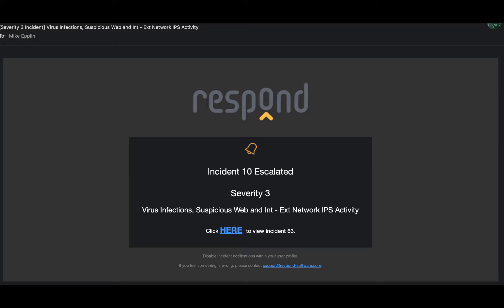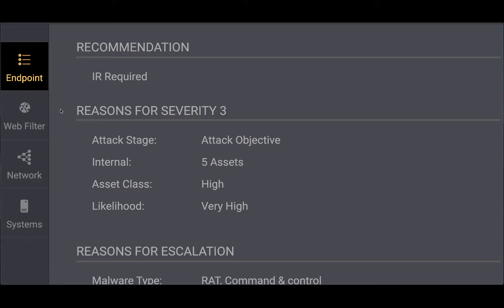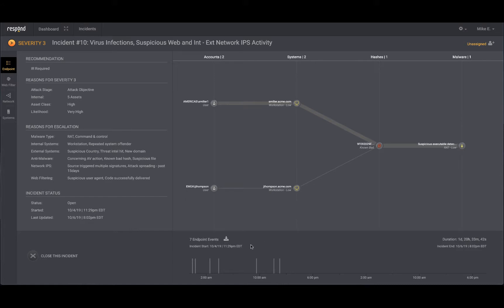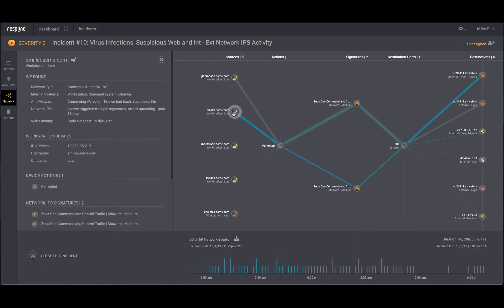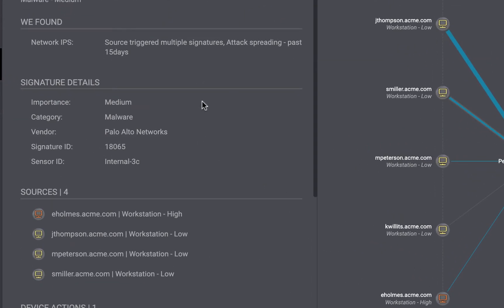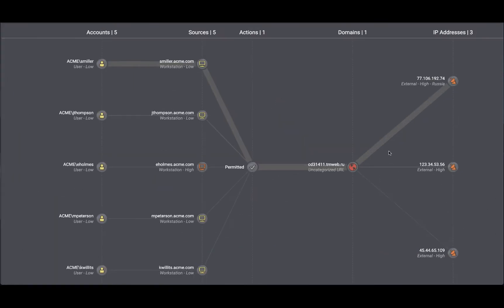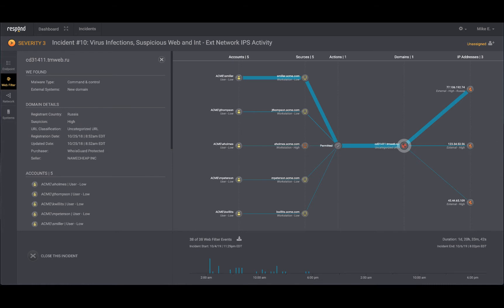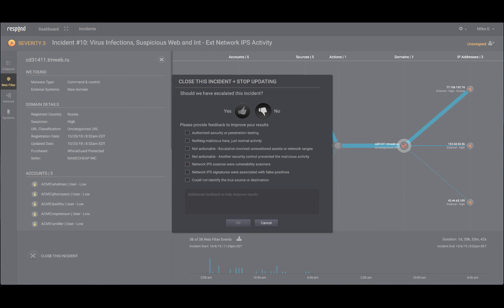Managing an Escalated Incident from the Respond Analyst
How to manage an escalated incident from the Respond Analyst, which includes the recommended remediation, attack stage and internal assets involved.